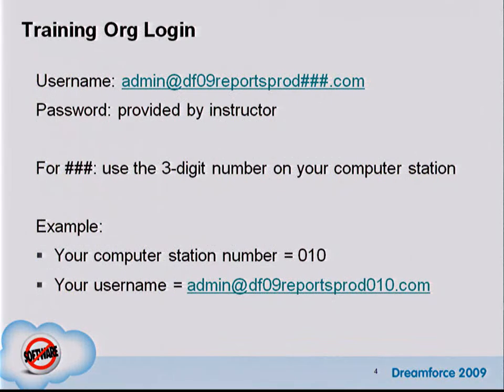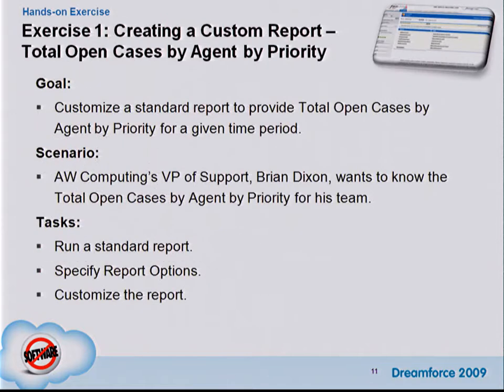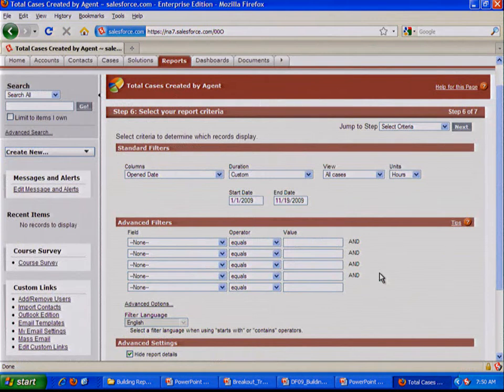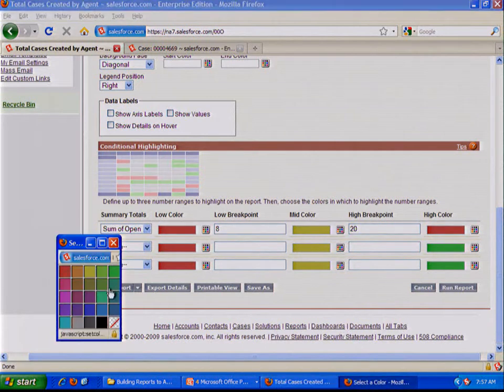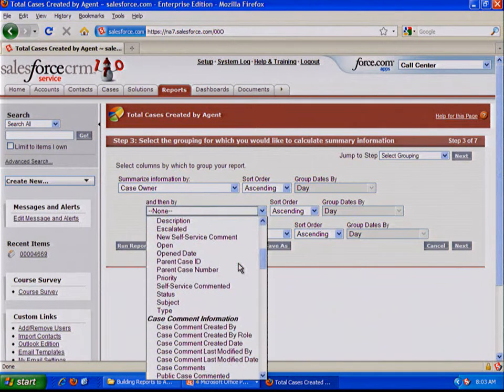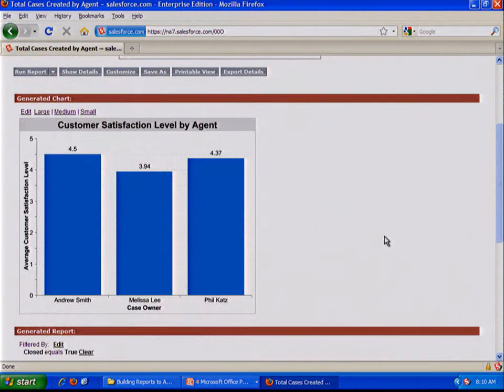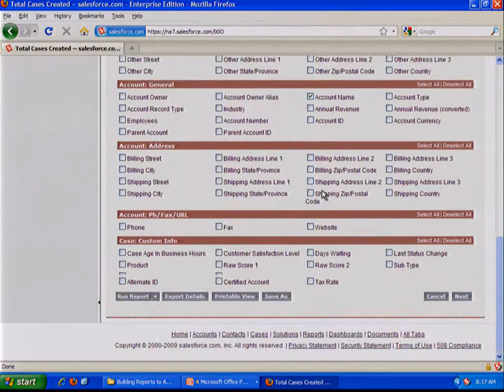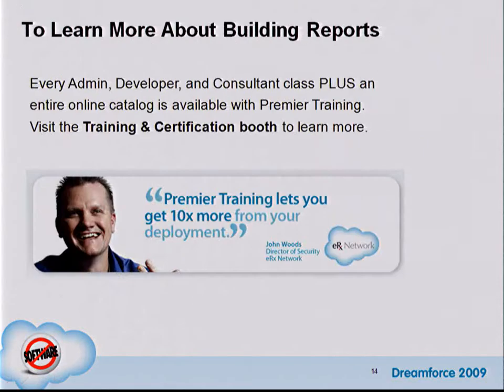Hands-On: Building Reports to Analyze Agent Productivity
Looking to make your call center more efficient while also achieving the highest levels of customer satisfaction? Reports are an easy way to gain visibility into critical target areas. In this session, youll get hands-on practice building reports to measure key metrics for agent productivity.